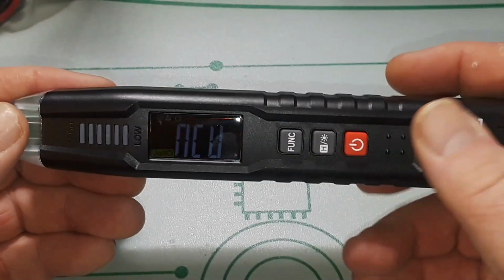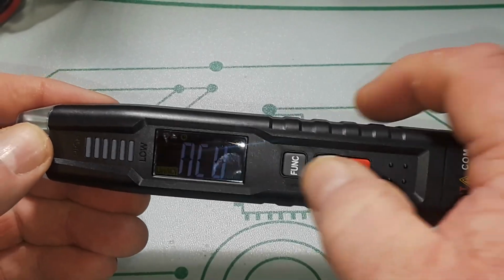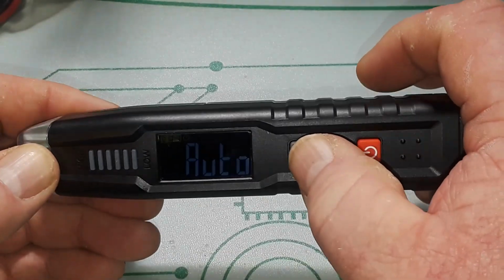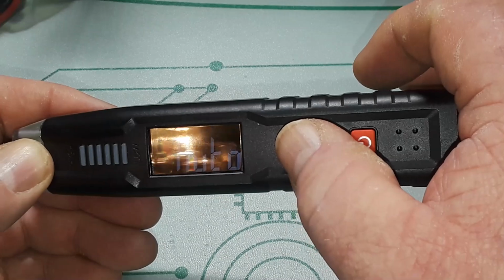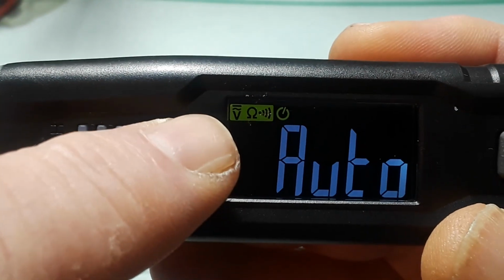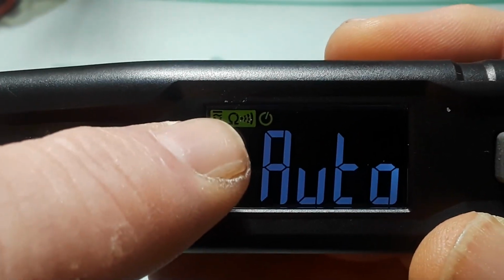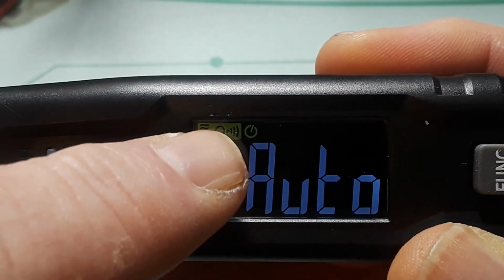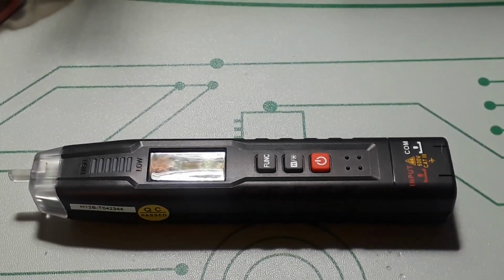Kaiweets St 100 Multi Function Voltage Tester Review And Tear Down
In this video we look at the Kaiweets ST-100. While marketed as a "voltage tester" it is in fact a full featured DMM. It's unique form factor makes it very comfortable to hold.